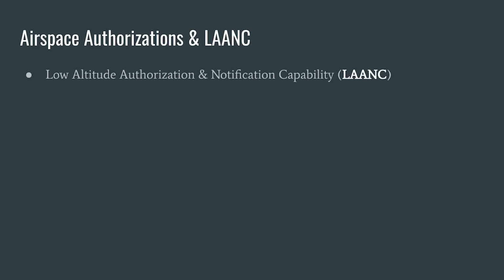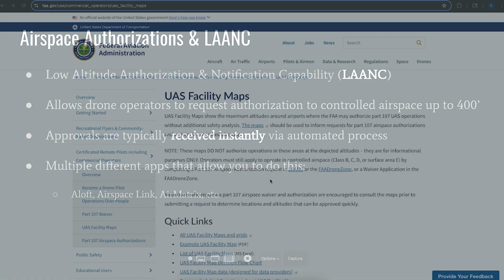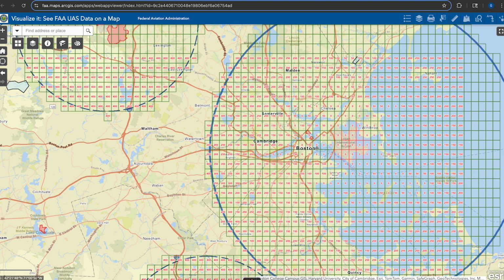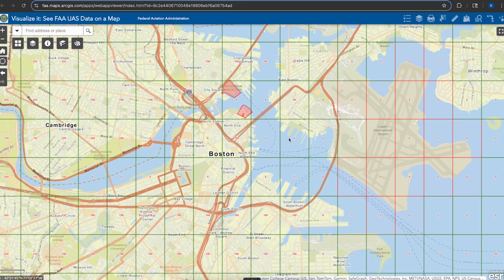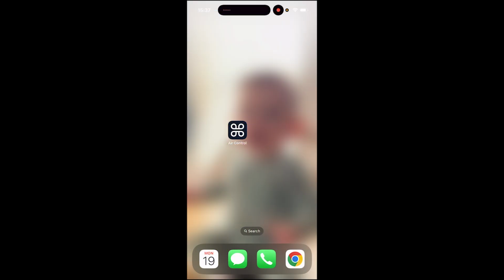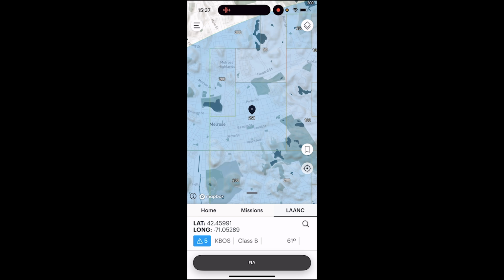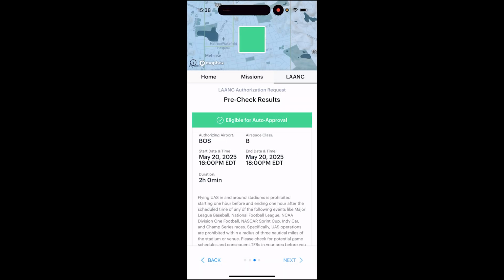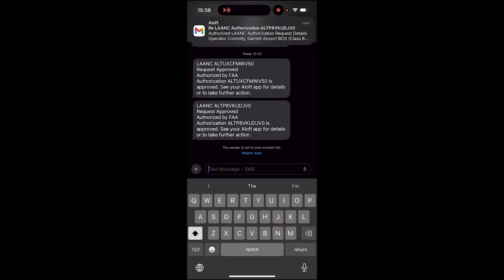How to Request LAANC & Fly in Controlled Airspace with Your Drone (Updated 2026)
In this video, you'll learn how to apply for and receive ATC approval to fly your drone in controlled airspace.

Ready to earn your drone license?